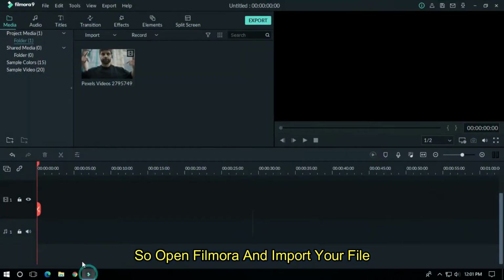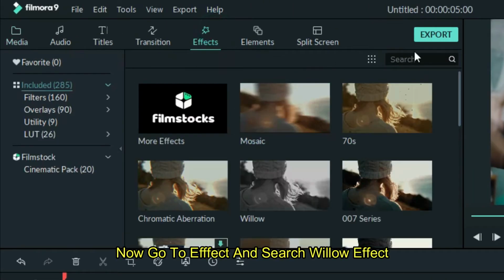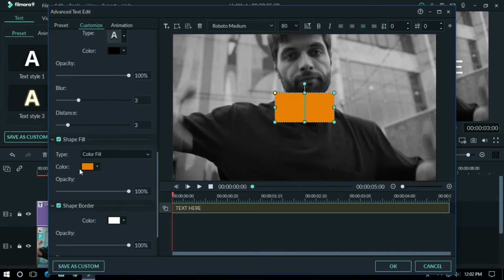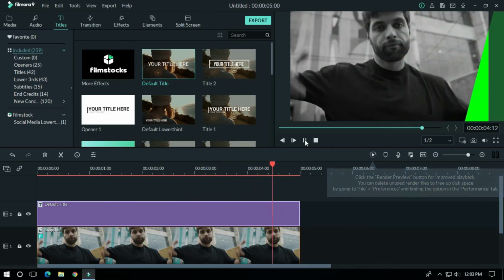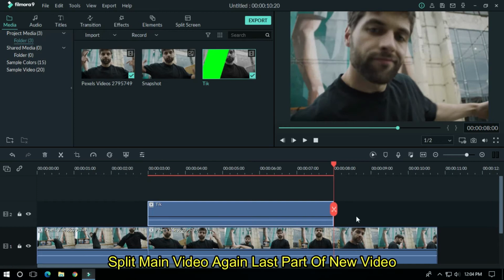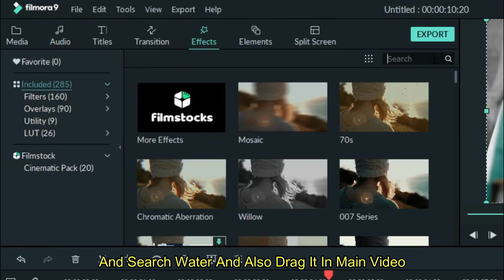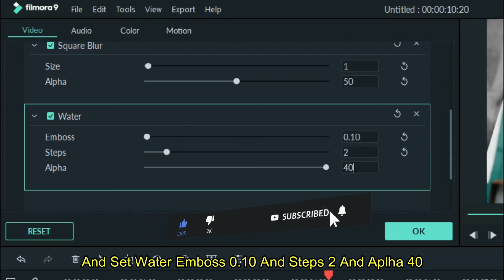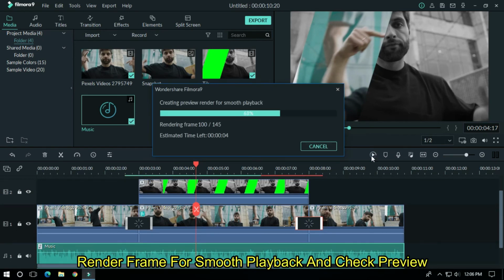Famous TikTok Likee Sliding Effect On Filmora9 | New Tending Effect Tutorial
In This Video, I'm Going To Show You How To Make Famous TikTok And Likee Sliding Effect On Filmora9. This is a Very Famous And Trending Effect On Tiktok And Likee. I Hope You Guys Enjoy It.

0:00 Preview
0:10 Introduction
0:21 Intro
0:32 Tutorial
4:10 Final Output
4:18 Ending
4:25 Outro